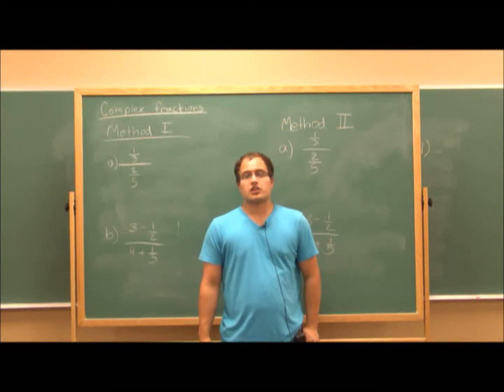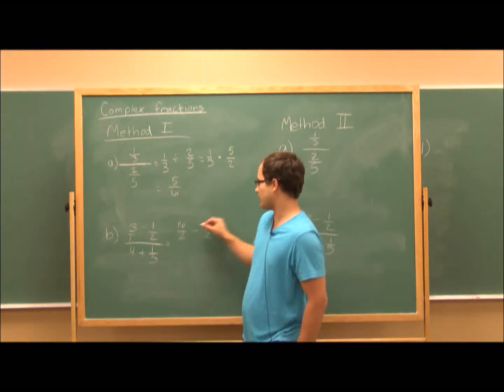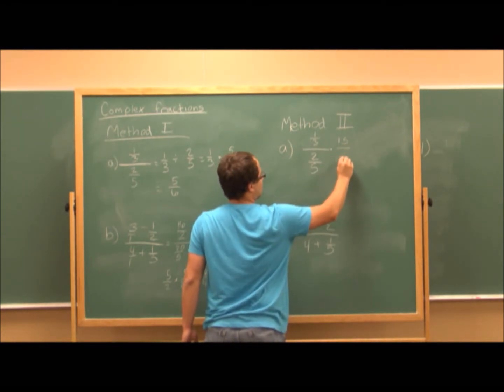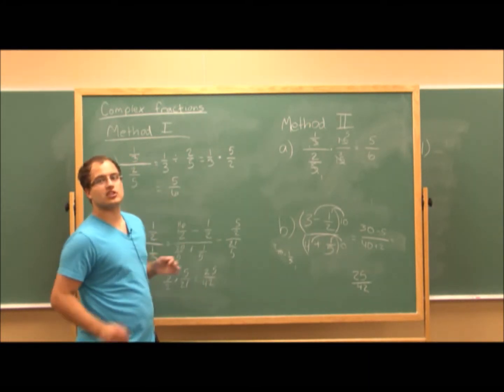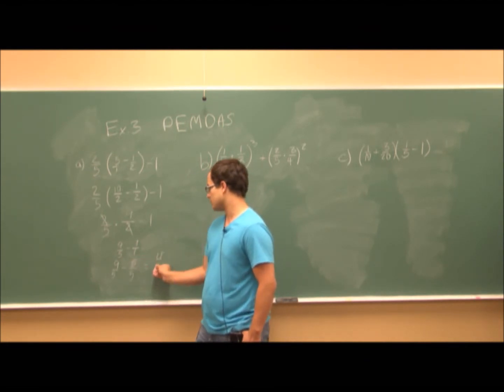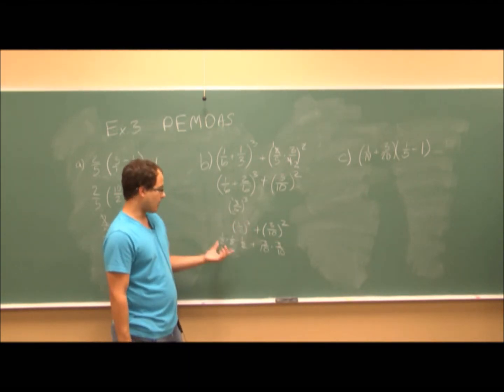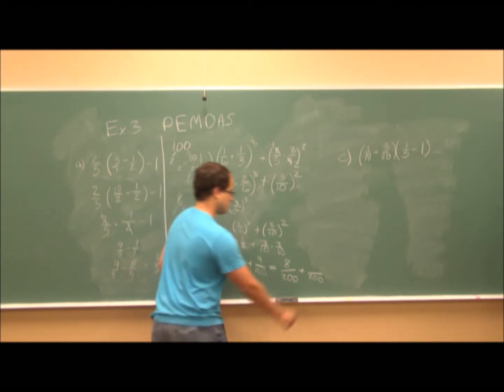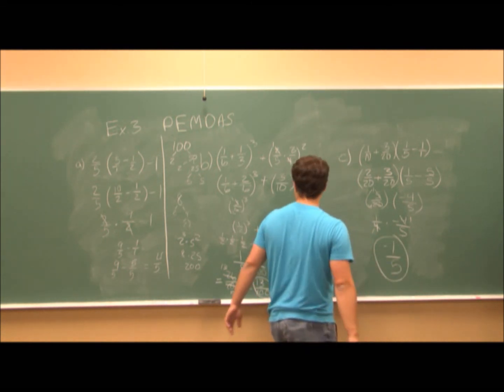2.11 Complex Fractions and Order of Operations